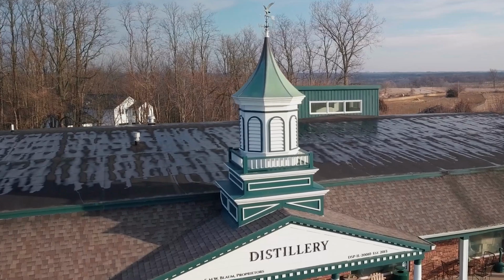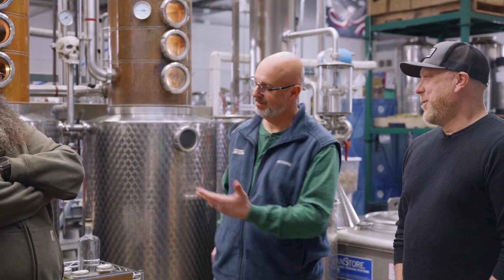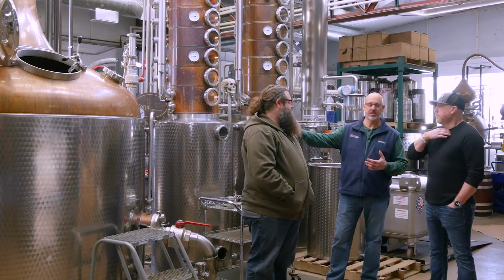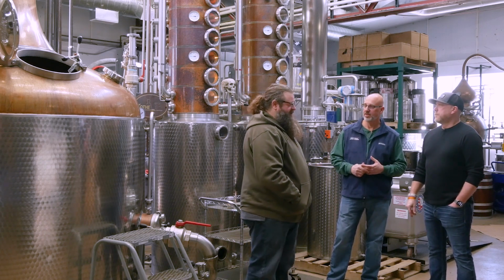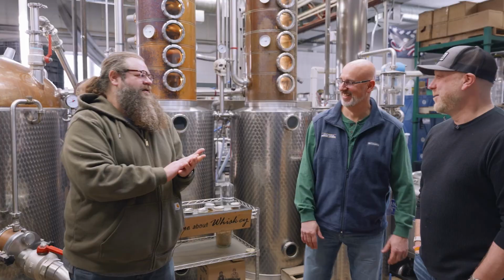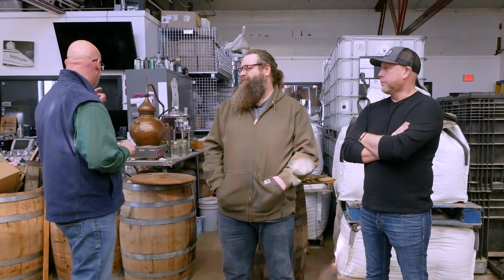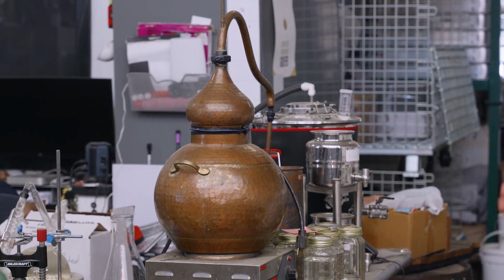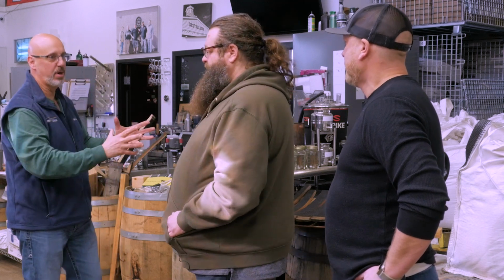Blaum Bros. Distillery - "Does Size Matter?"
On this episode of the Great American Whiskey Cookers, we are talking about Chester…a hand pounded copper still from Germany, and of course that magic ingredient water. And we dive into the production capacity of this mid-west distillery.